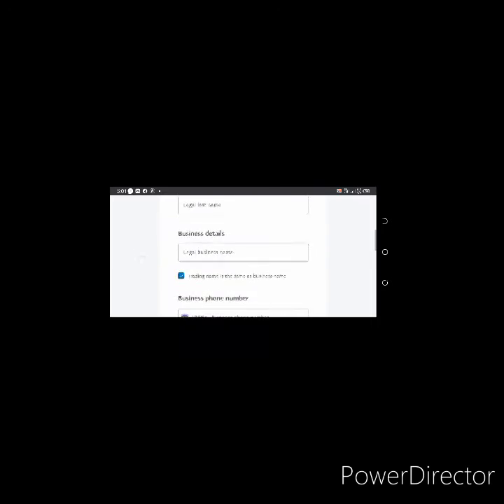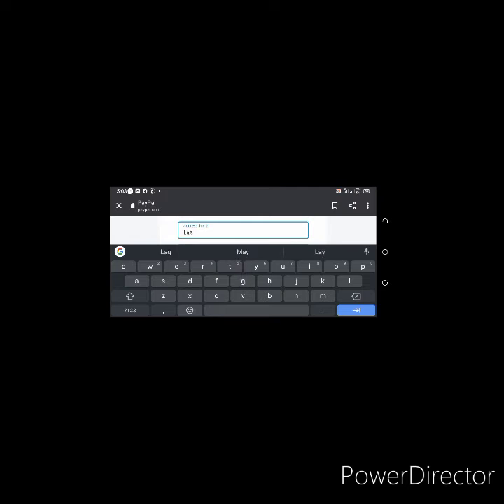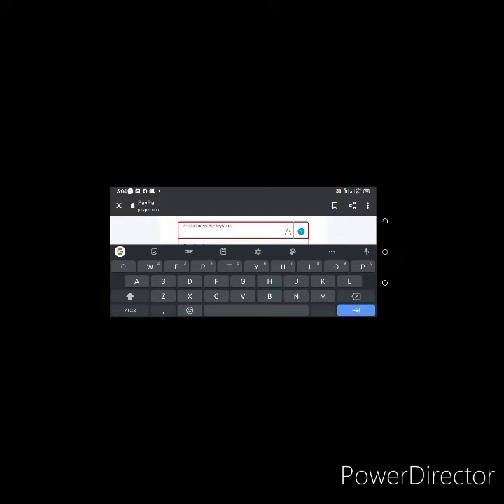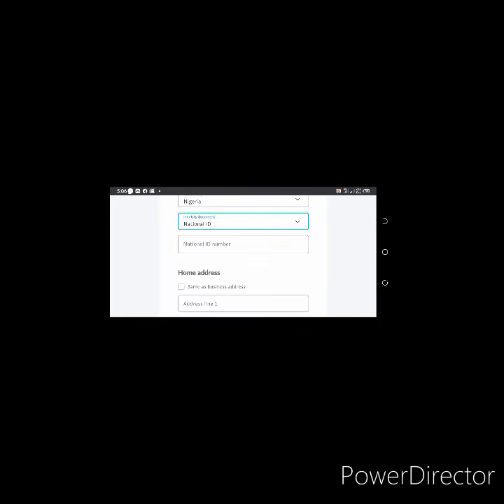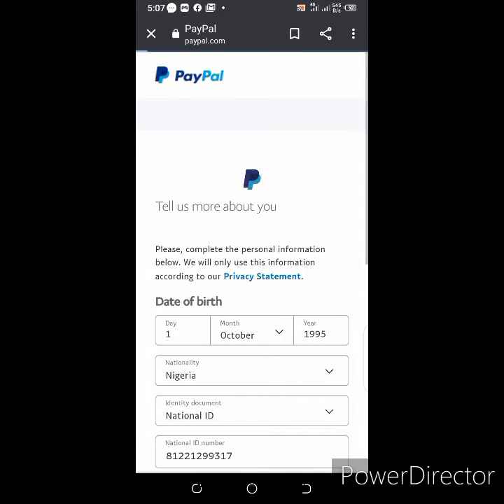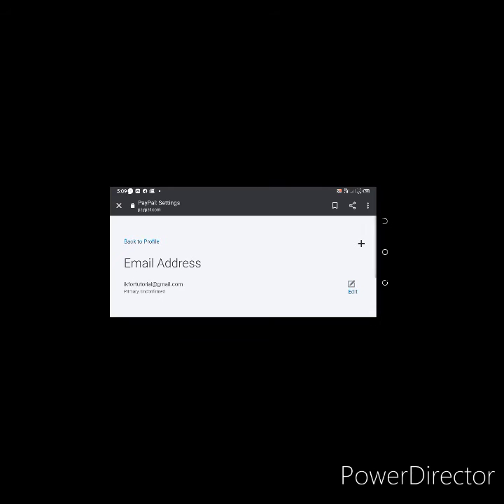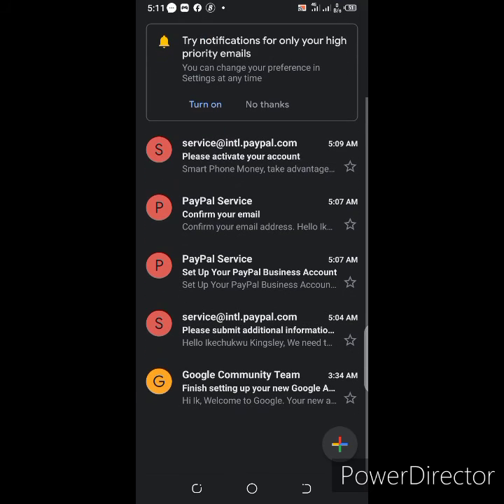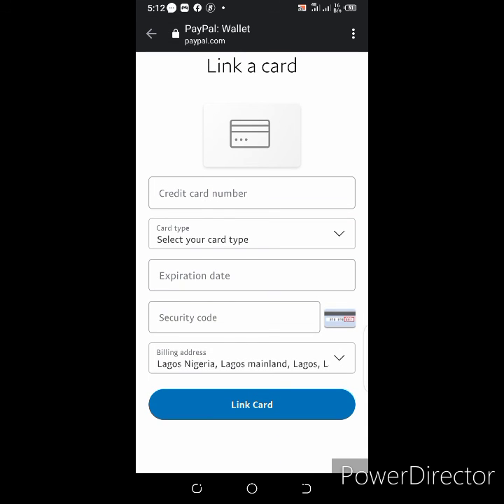STEP BY STEP ON HOW TO CREATE PAYPAL ACCOUNT THAT CAN RECEIVE MONEY IN NIGERIA 2020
This video will guide you through on how to create a PayPal account that you can receive payment and as well send fund across Nigeria with just your smart phone.

Is no longer a news that Nigeria can only have to personal PayPal account which can only send fund but cannot receive fund, and we have a lot of freelancers in Nigeria who work for people across the whole world on the internet and could need to receive fund from their clients through PayPal as it the one the secure online transaction in the world.
So, I have decided put down this experience here in video format in other to help you and I break this chain and making a living in life.

 so that you wouldn't miss any of my video.